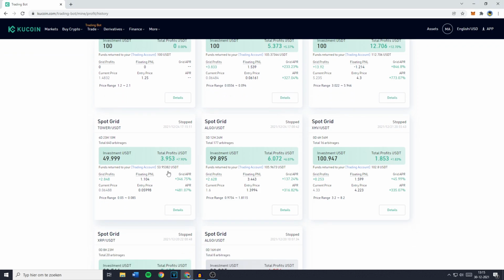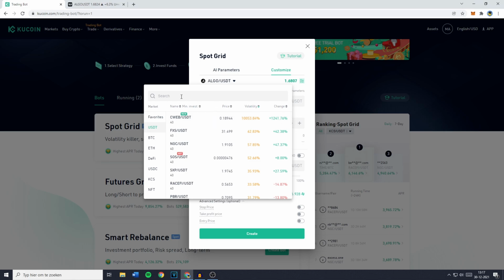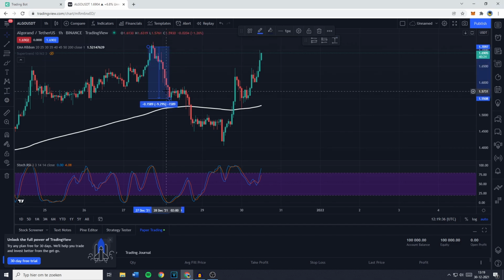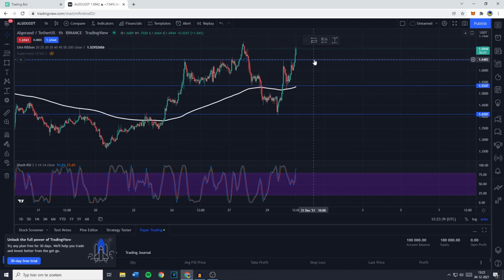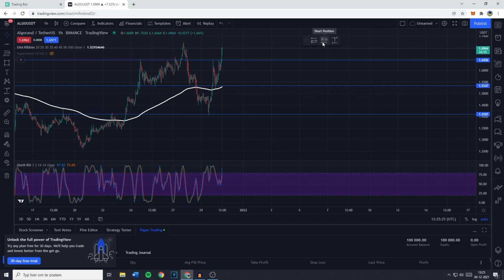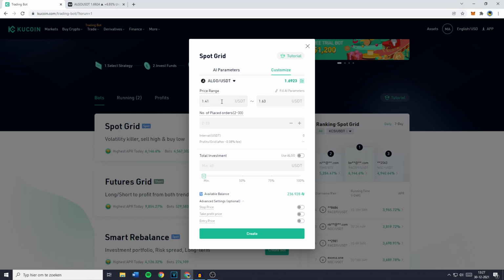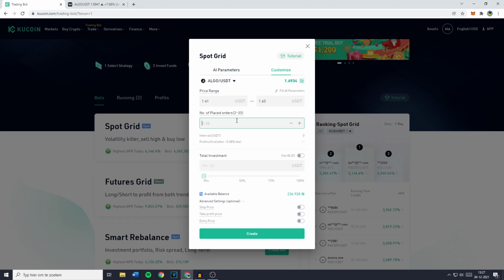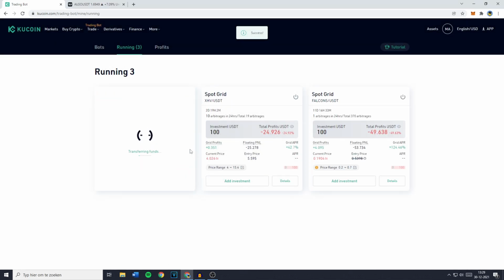KuCoin Trading Bot Best Parameters (2022)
This tutorial is about the KuCoin trading bot best parameters. So if you want to learn more about the best parameters for the KuCoin bot, this video is the video you are looking for!

Timestamps:
0:00 KuCoin Trading Bot Best Parameters
1:18 How to Get Best Parameters
7:42 What are Grids?
10:01 KuCoin Trading Bot Advanced Settings

I hope this tutorial - in which I showed you how to get the best KuCoin trading bot parameters - was helpful. Alternative titles for this video could be: best parameters for kucoin bot, kucoin trading bot parameters, best kucoin trading bot parameters, kucoin bot parameters.